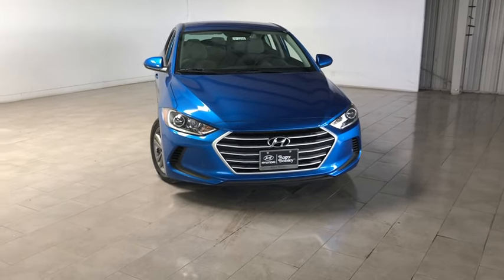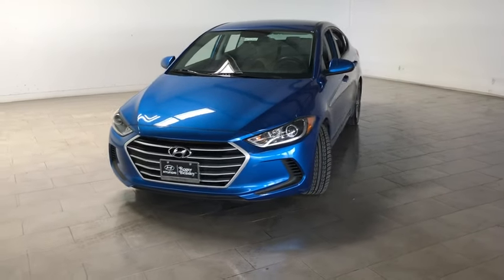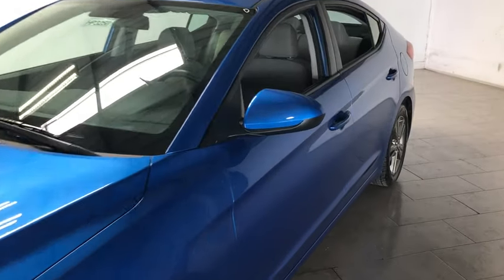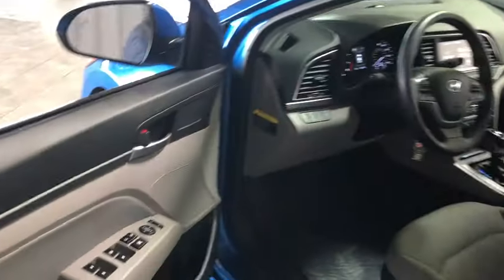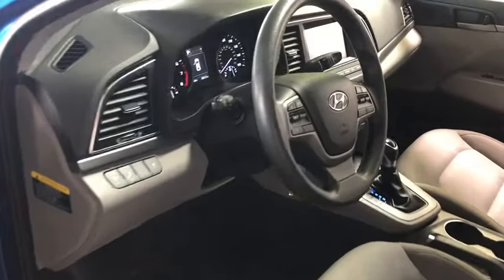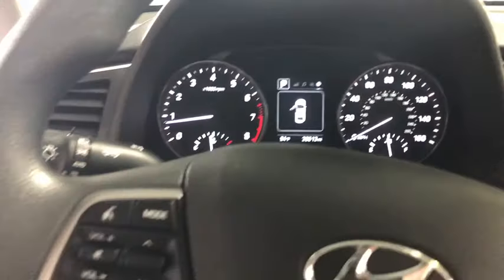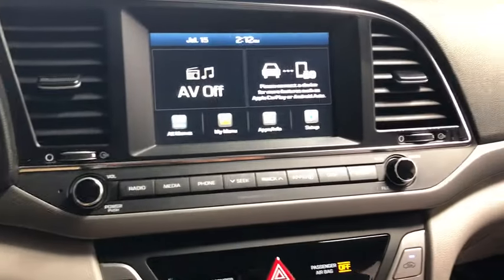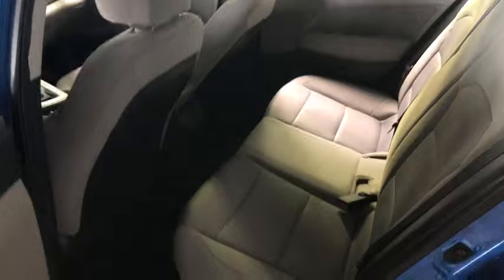2018 Hyundai Elantra Kyle, San Marcos, Buda, Maxwell, Mountain City HP3250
Electric Blue Used 2018 Hyundai Elantra available in Kyle, Texas at Roger Beasley Hyundai Kyle. Servicing the San Marcos, Buda, Maxwell, Mountain City area.

This Electric Blue exterior 2018 Hyundai Elantra SEL model gives you exactly what you need, comfort, safety, economy, style plus much. Come see for yourself. This vehicle is a one owner vehicle that has a clean accident and damage free CARFAX report. Your friends and family will be asking you all about your Hyundai and its 2.0 Liter Turbocharged 4 Cylinder engine that produces 147 horsepower that allows you to get an estimated 37 miles per gallon on the highway. Also, this vehicle is a Certified Pre-Owned Hyundai, which means that it was required to pass a comprehensive 160-Point Inspection and is only available from a Hyundai dealer. A Certified Hyundai provides you with a 10-Year/100,000-Mile Powertrain Limited Warranty plus the remainder of the 5-Year / 60,000-Mile new vehicle limited warranty, a 3-Month of No-Charge Sirius XM Satellite Radio 'All Access' Trial, Rental Car and Travel Interruption Reimbursement for covered repairs and with 10-Year / Unlimited Mileage Roadside Assistance. We pride ourselves in consistently exceeding our customer's expectations. Financing is available and Trade-Ins are accepted. Call one or our Product Specialist at or come visit with us at 24795 IH 35 in Kyle Texas for more details. You will leave with a smile after visiting with us here in Kyle!